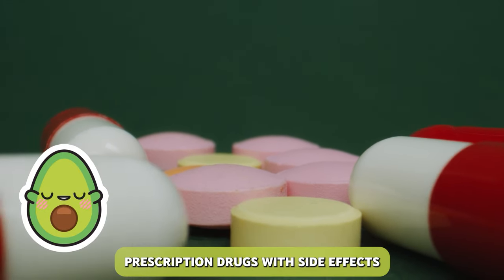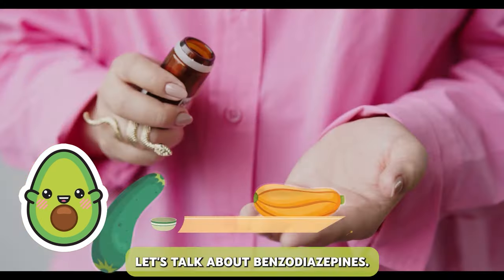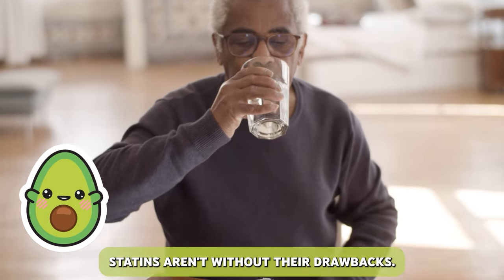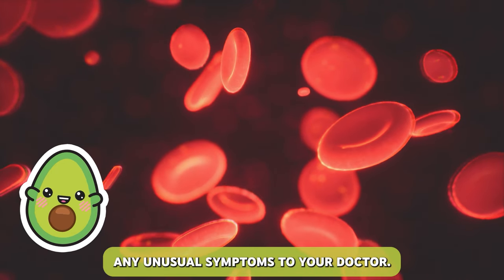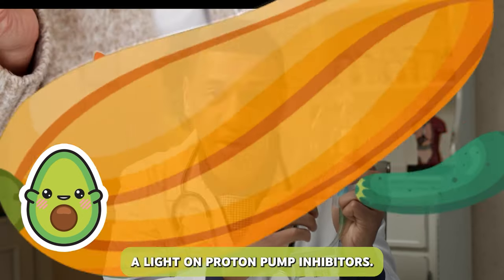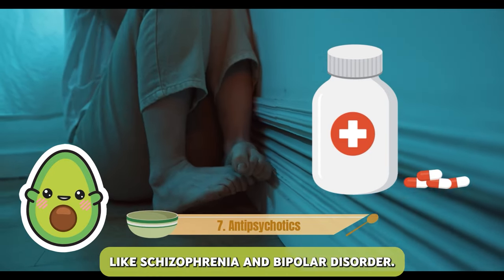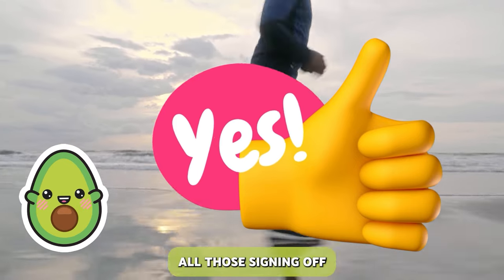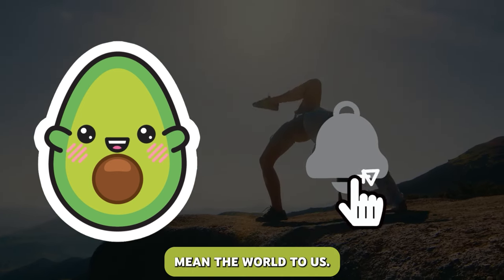7 Common Prescription Drugs with Side Effects that KILL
🥑 Avo’s Health Corner: Prescription Drugs with Dangerous Side Effects 💊😱

Join your friendly avocado buddy, Avo, as he dives deep into a serious topic affecting millions: prescription drugs with risky side effects! 🌟💊

In this eye-opening video, Avo reveals the truth about 7 common prescription drugs that can be downright life-threatening. 😮💔 But fear not, Avo’s got your back with all the vital information you need to stay informed and make the best decisions for your health! 🙌🥑

From powerful painkillers like opioids 🎚️😵 to anxiety-tackling benzodiazepines 😨😴, Ahvoh uncovers the potential dangers lurking behind these medications. He'll shed light on the risks of muscle pain with statins 💪😫 and the importance of monitoring your mental well-being on antidepressants. 🧠❤️

But that's not all! Avo also spills the beans on the potential drawbacks of corticosteroids, the surprising side effects of proton pump inhibitors (PPIs) 😮🔥, and the metabolic concerns associated with antipsychotic medications. 🏋️‍♀️🥵

So grab a seat, put on your learning hat, and get ready to be informed, because Avo’s got all the details! 🎓📚

Remember, it's not about avoiding medication altogether, but about being aware of the risks and making informed choices. Your health is a priority, and Avo is here to empower you to take control of it! 💪🥑

Avo’s Health Corner is about to open your eyes and keep you one step ahead in the game of wellness. Let's do this! 💚✨

Timestamps
00:00 Intro
00:11 Opiods
00:45 Benzodiazepines
01:19 Statins
01:51 Antidepressants
02:20 Corticosteroids
02:52 Proton Pump Inhibitors (PPIs)
03:28 Antipsychotics